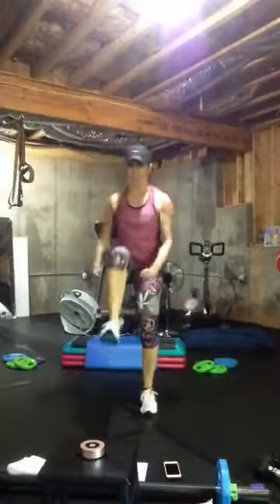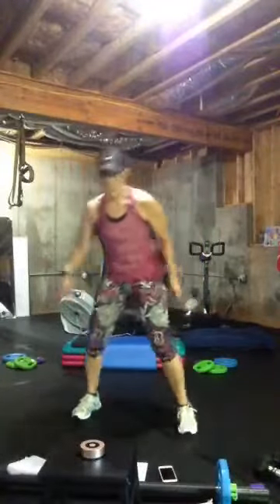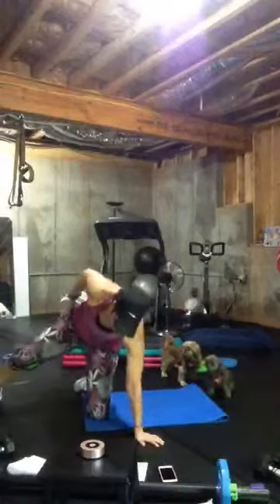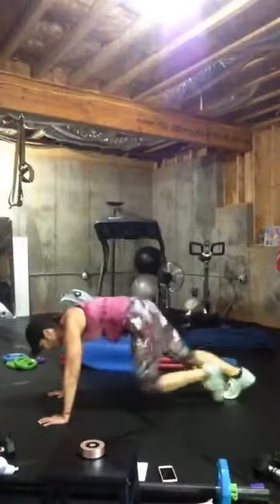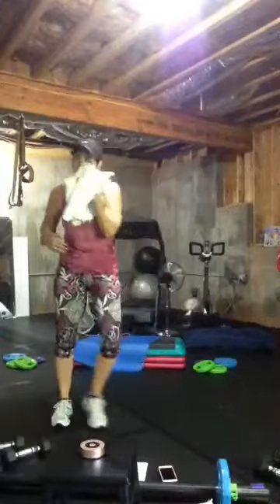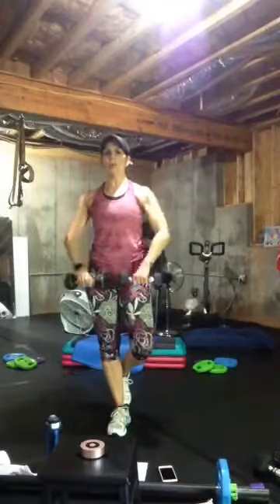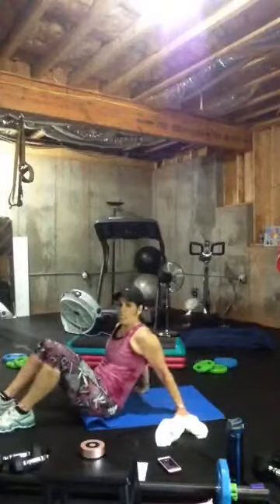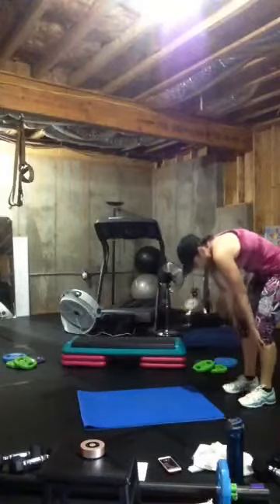Boot Camp Workout - 2020_04_18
1 hour workout.  Just need dumbbells and a mat.

Do this workout at your own risk.  :-)